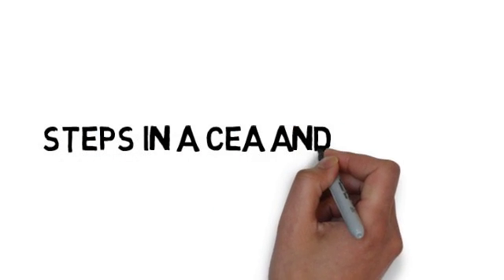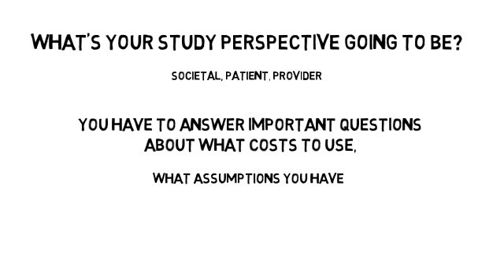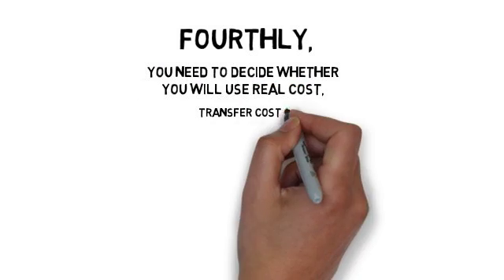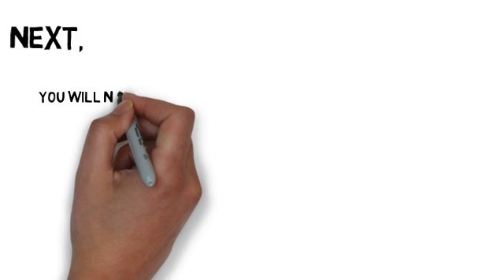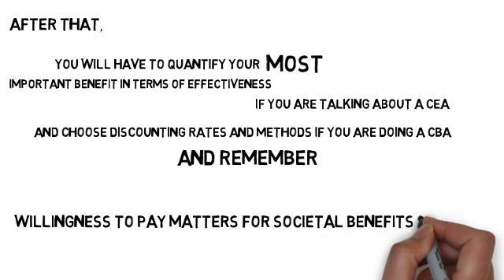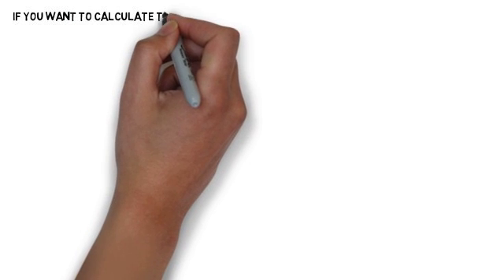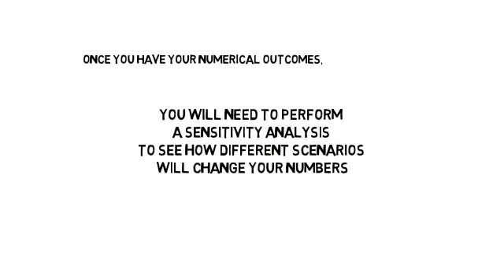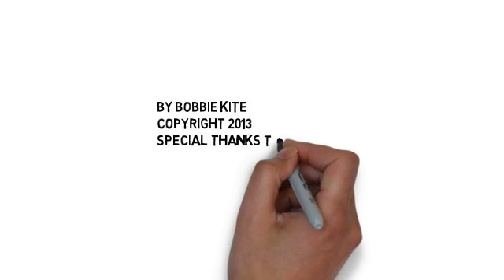Simple Steps in a CEA and CBA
Simple Steps in a Cost Effective Analysis CEA and Cost Benefit Analysis CBA